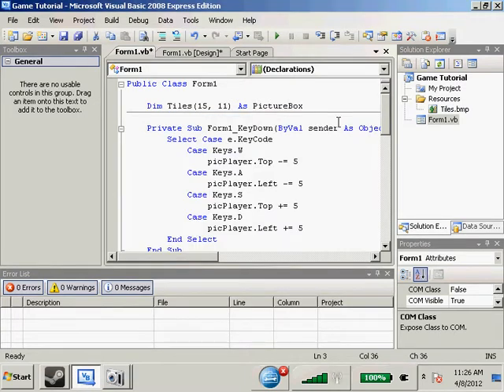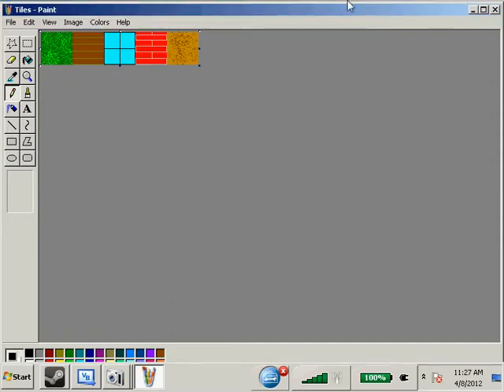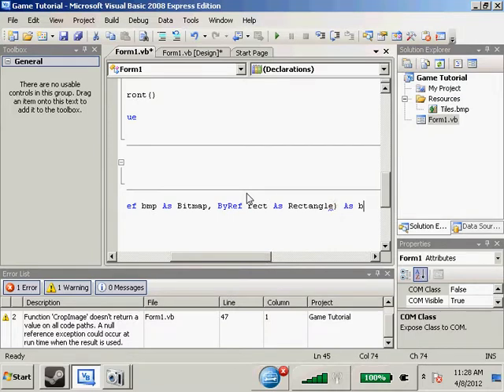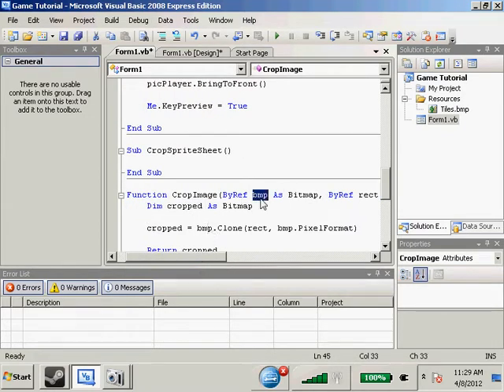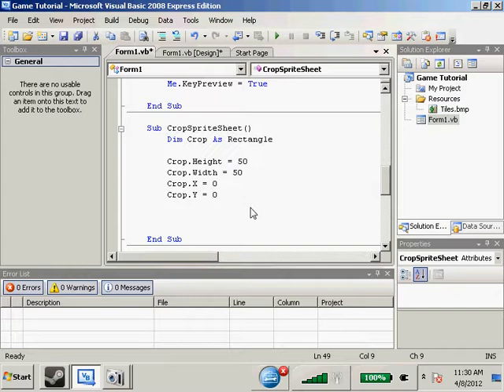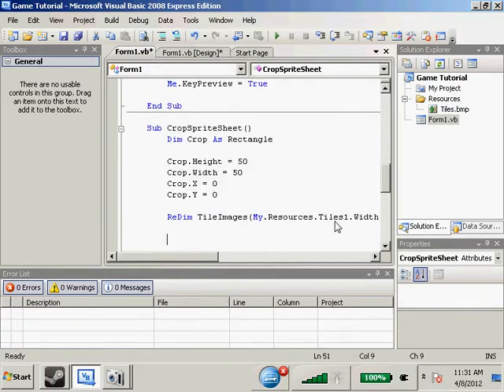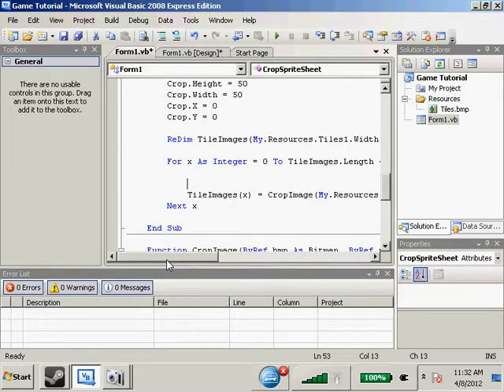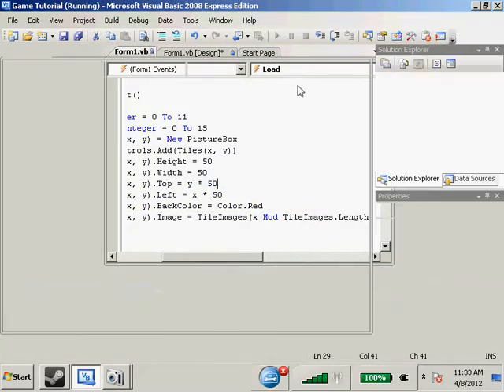Visual Basic Game Tutorial Part 2 Adding Images to Tiles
In this tutorial we add images to our tiled background